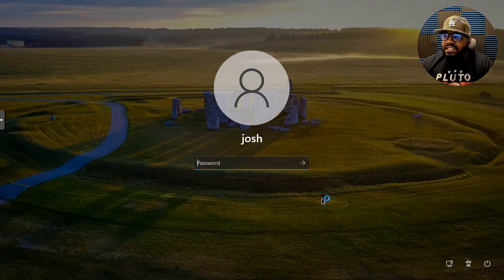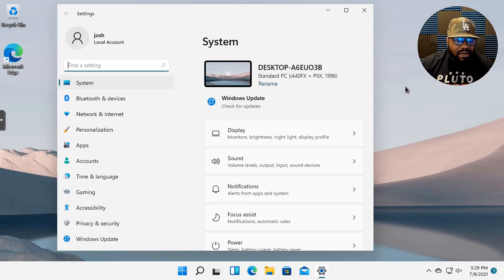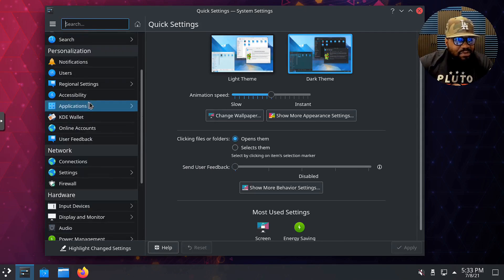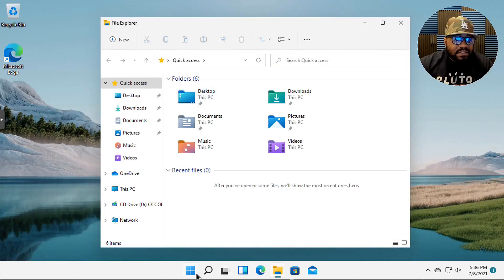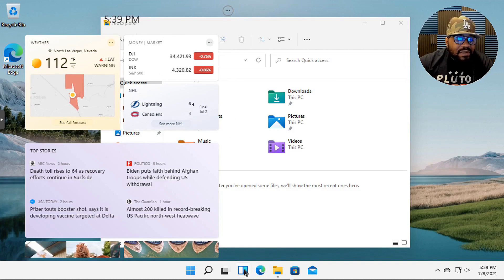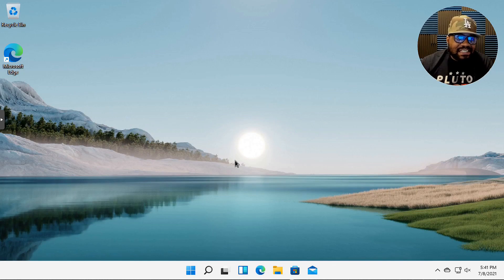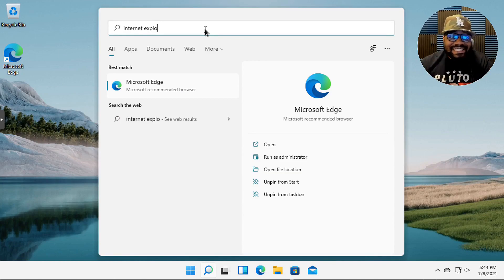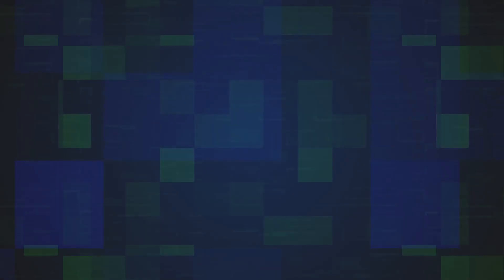Microsoft Windows 11 | KDE Neon Knockoff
What's up Linux Community!!! This video shows and discusses the areas that Microsoft hijacked from Linux and Open Source to create Windows 11.

Bitcoin Address: bc1qgxzq9ck5nhud8ekmpt46l9u5gn3ty5w9n6mmd4
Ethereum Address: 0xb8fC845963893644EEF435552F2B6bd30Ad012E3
XRP Address: rKrUvWFT7hVtD5JCcCY9s2HFQZ5UHViLD
Litecoin Address: LNfWvkcFVfKZXJV28dzU9g7FQ7FYtg5cFg
Dash Address: Xu4VgqCkN4d1JKfzdjMNdb63Mfup3Cmnqx
Zcash Address: t1fqyxF3pFtRDuz2Vprt4m5pXWa8rs97Swr